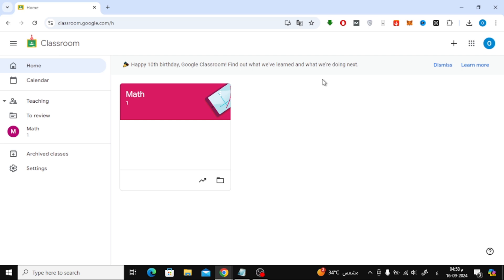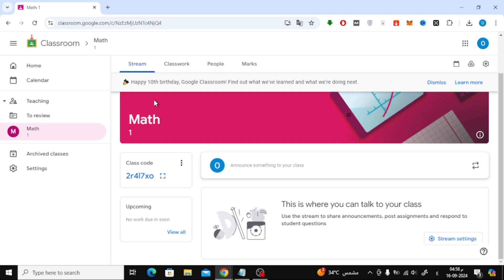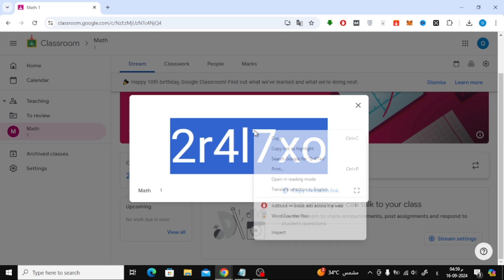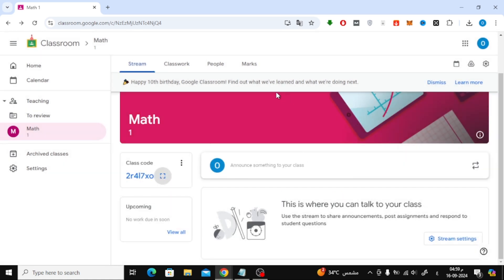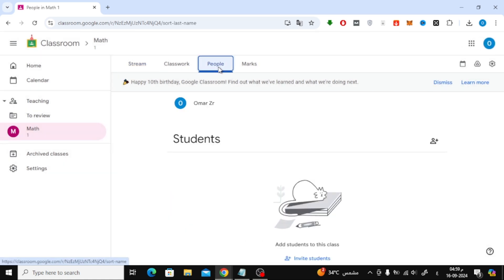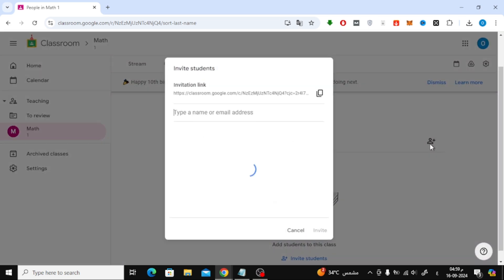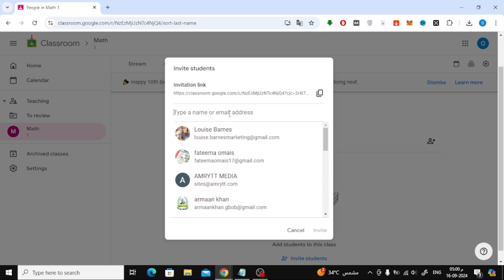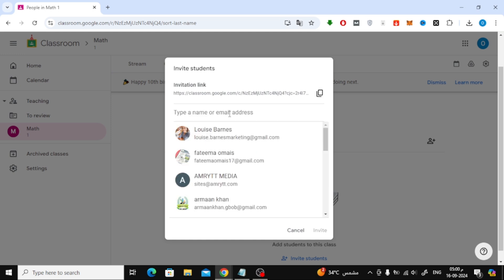How To Invite Students in Google Classroom: Quick & Easy Tutorial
Need help inviting students to your Google Classroom? In this video, I’ll show you the quickest and easiest way to add students to your class. Whether you're a teacher setting up a virtual classroom or managing multiple classes, this step-by-step guide will help you send invites via email or class code. Get your students enrolled effortlessly and start managing assignments with ease!